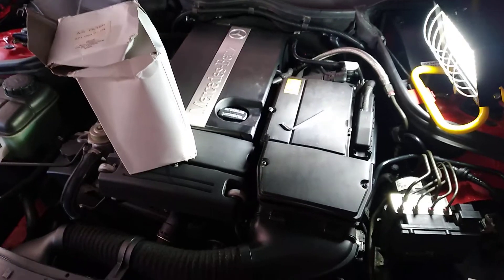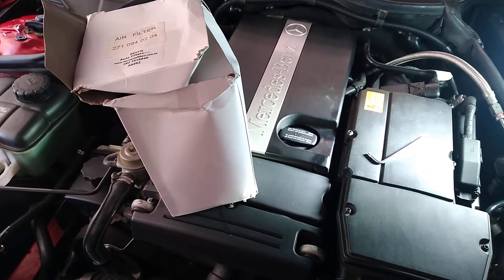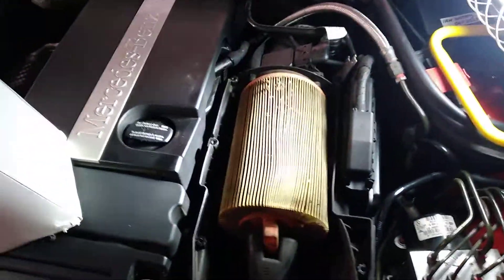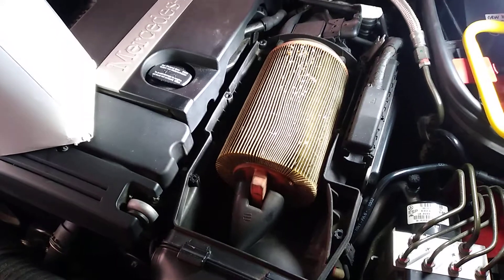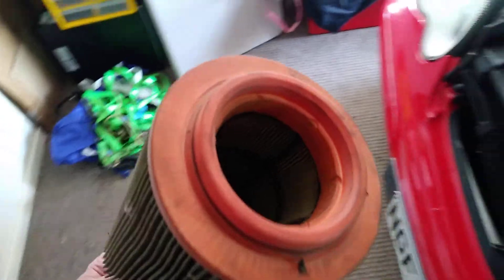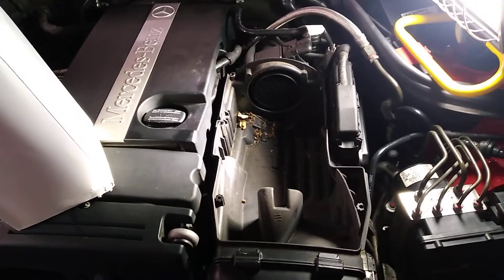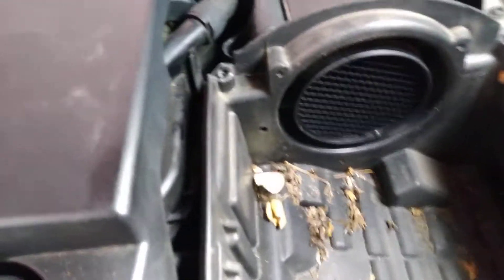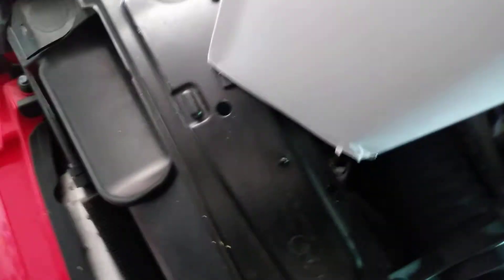Mercedes-benz C180 Kompressor W203 replace air filter element